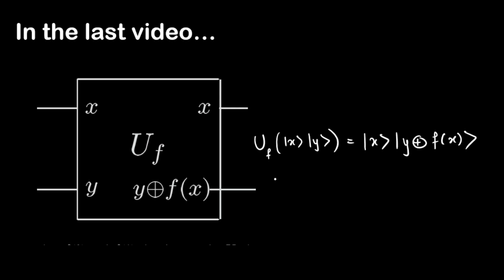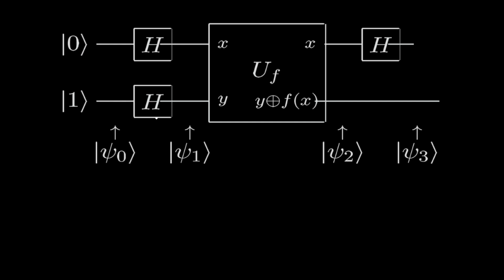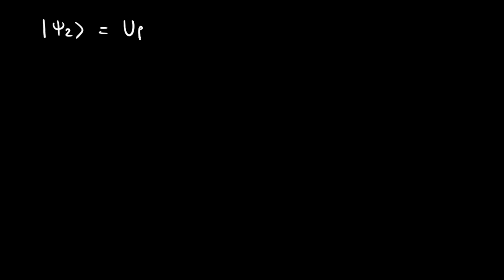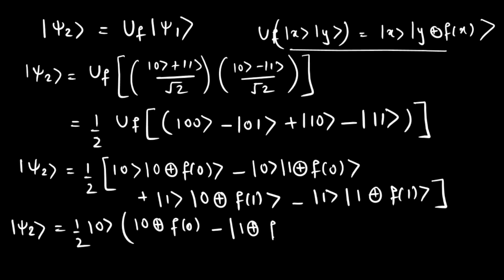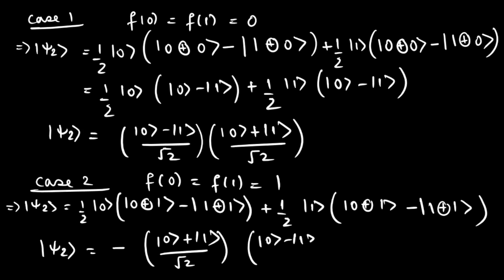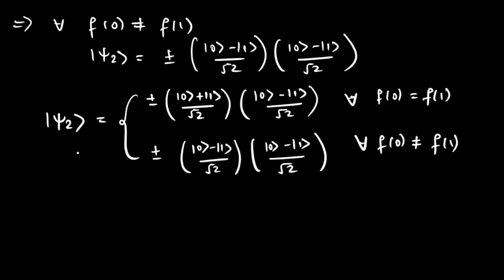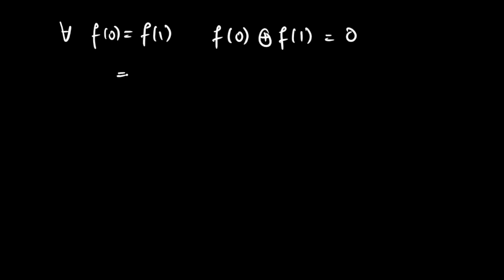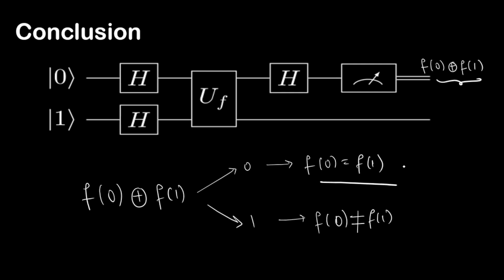Deutsch's Algorithm | Quantum Computation